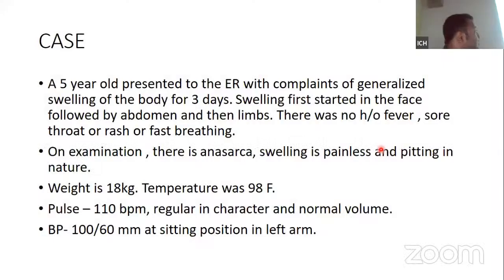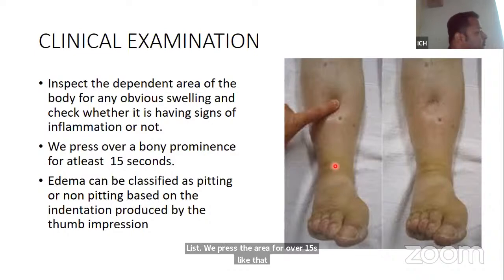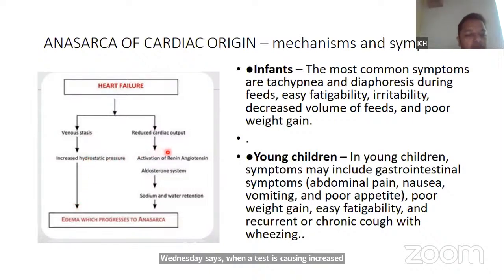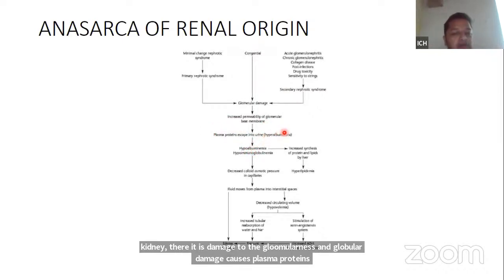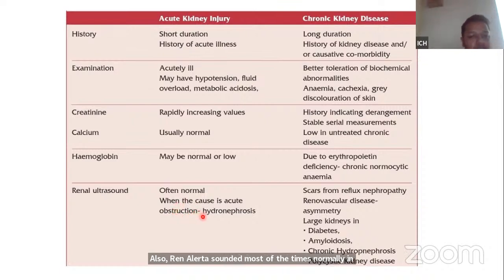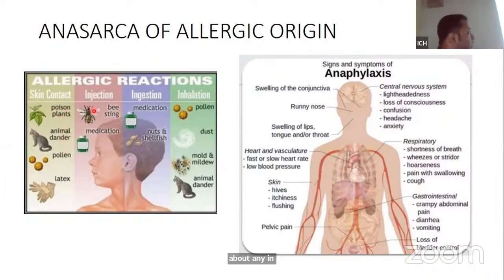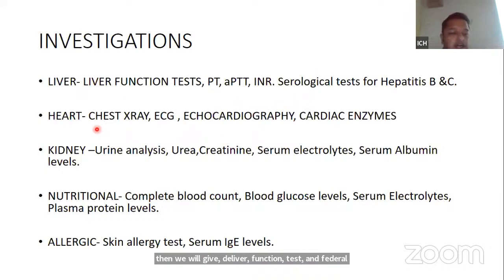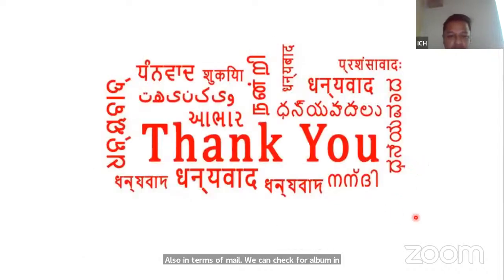ICH Morning Seminar